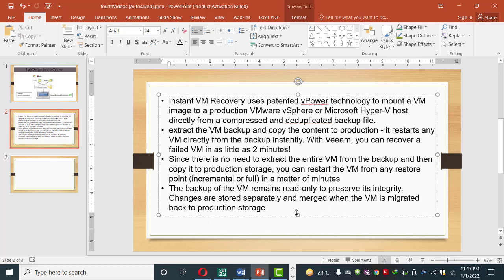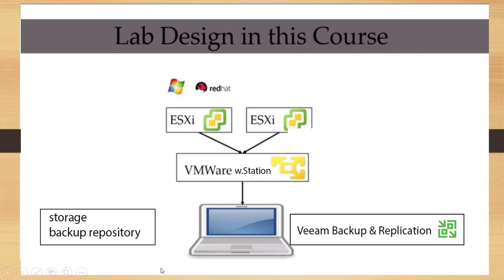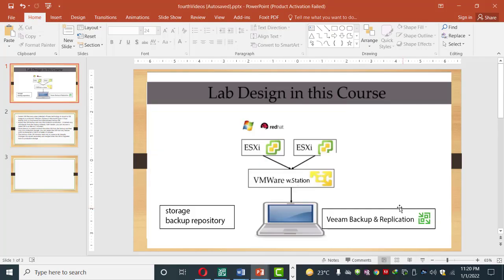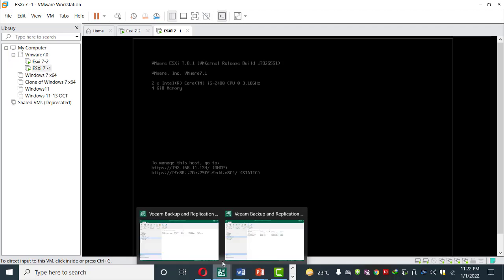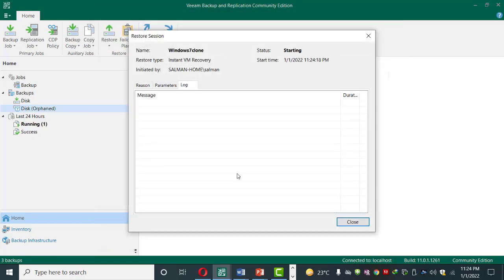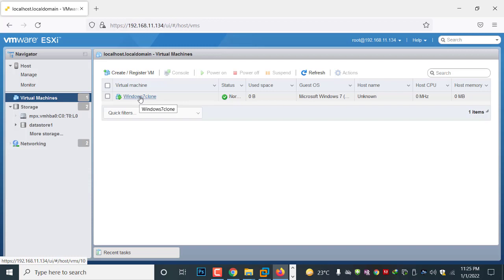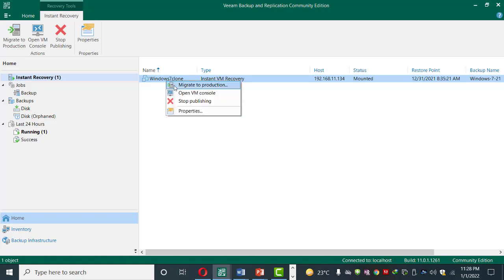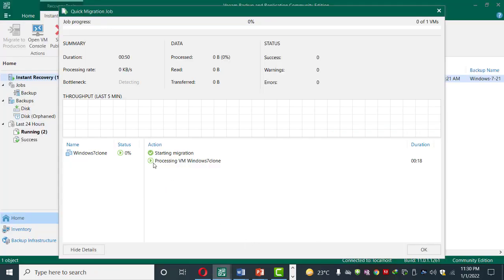Veeam Backup & Replication - How to perform Instant VM Recovery step by step 2022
Instant VM Recovery uses patented vPower technology to mount a VM image to a production VMware vSphere or Microsoft Hyper-V host directly from a compressed and deduplicated backup file.
extract the VM backup and copy the content to production - it restarts any VM directly from the backup instantly. With Veeam, you can recover a failed VM in as little as 2 minutes!
Since there is no need to extract the entire VM from the backup and then copy it to production storage, you can restart the VM from any restore point (incremental or full) in a matter of minutes
The backup of the VM remains read-only to preserve its integrity. Changes are stored separately and merged when the VM is migrated back to production storage